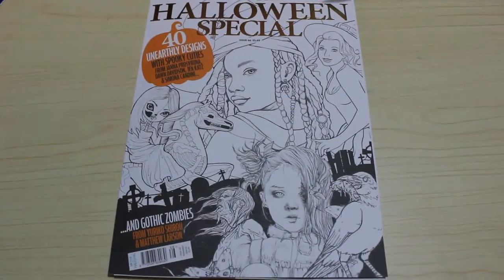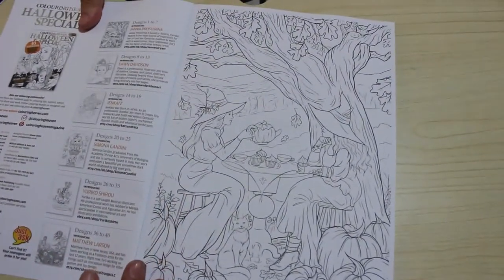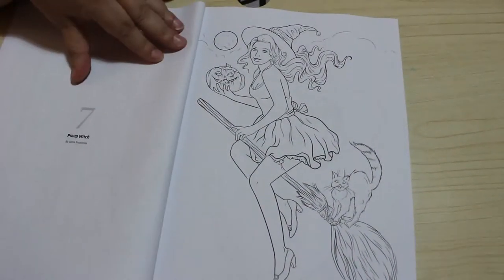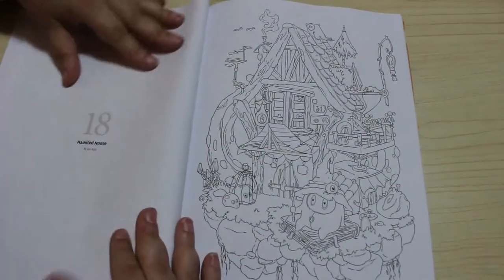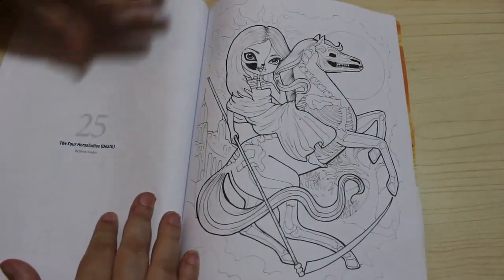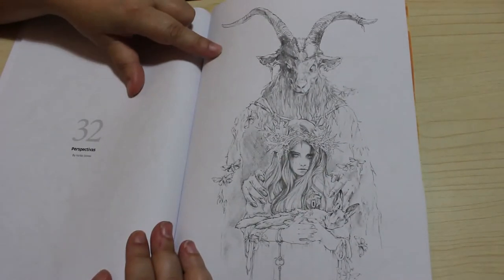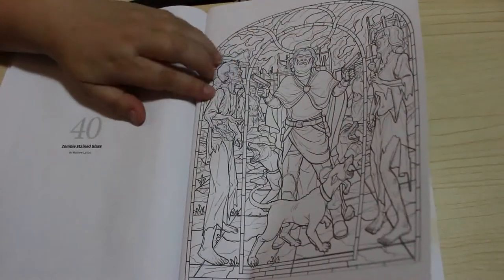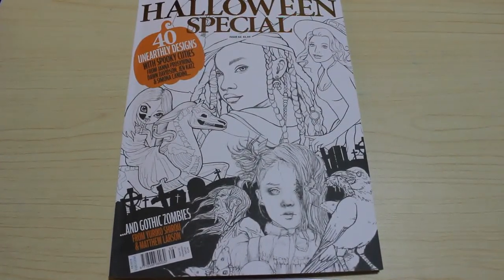Colouring Heaven Halloween Special 2020 Flip Through